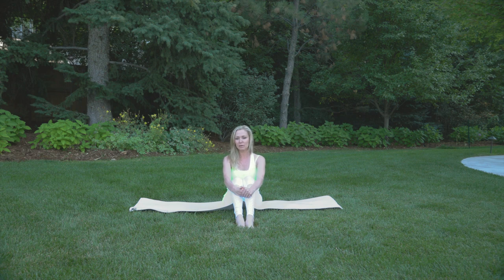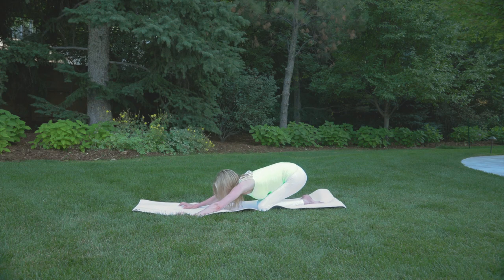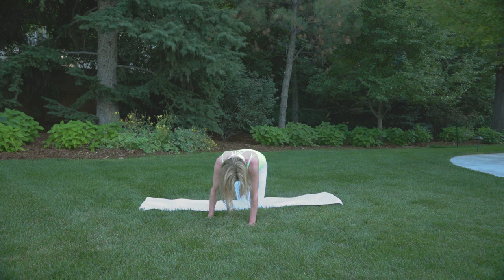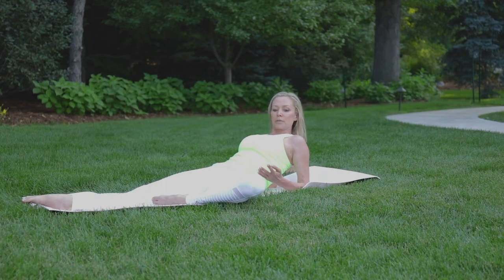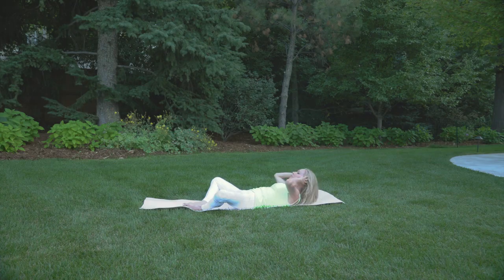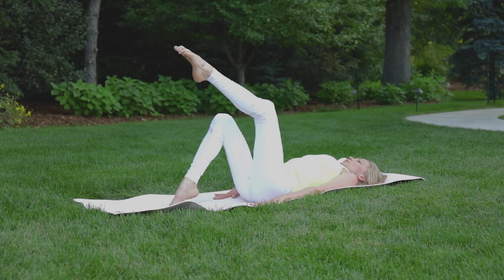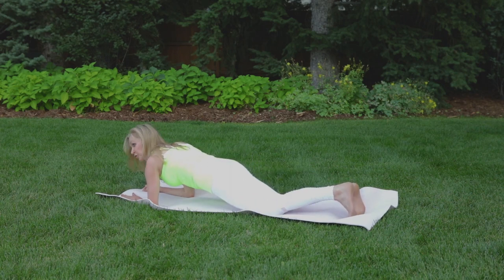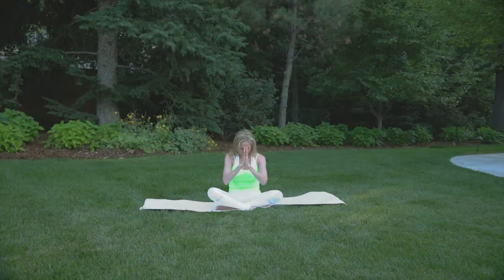Pilates Workout 25 Minutes Full Body Burn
This is one of the most effective Pilates workout videos! It is good for beginners, intermediate or advanced students . What ever your goal is ..! Lose some weight or tone and strengthening your body !!! Let’s do it together!!!